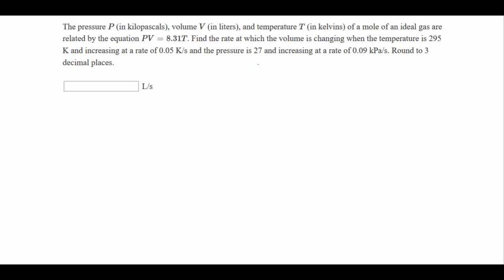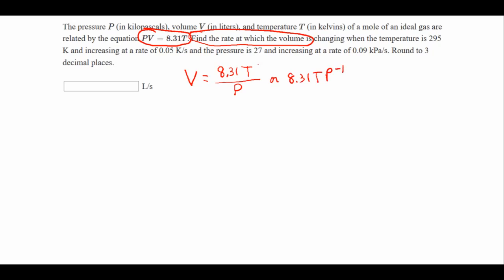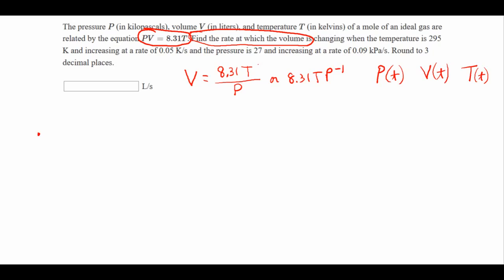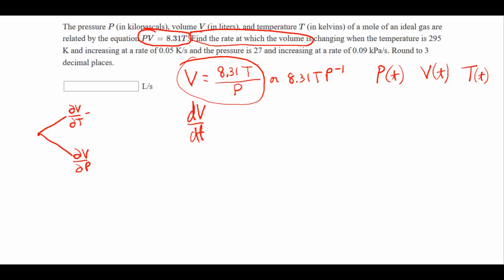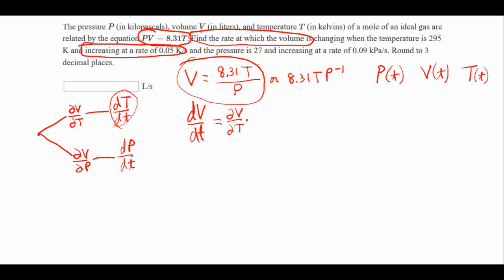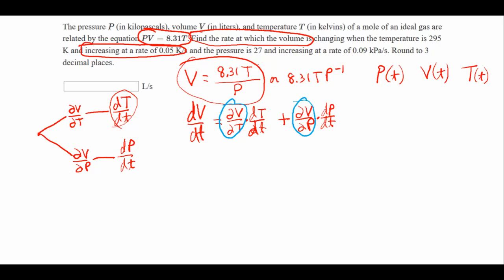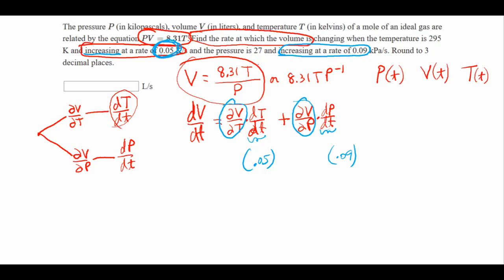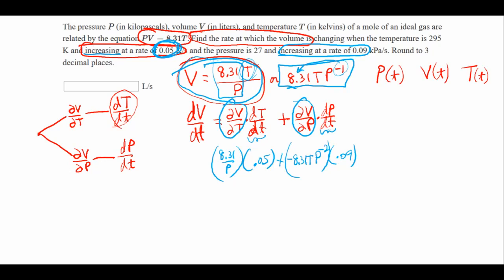2415 Example Sec4 5 Prb7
Calculus 3, Related rates, chain rule